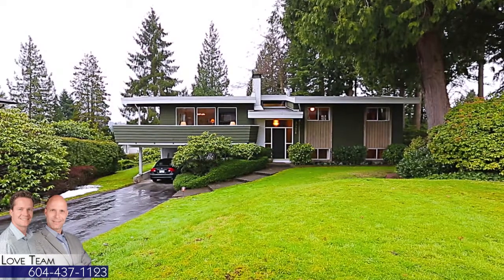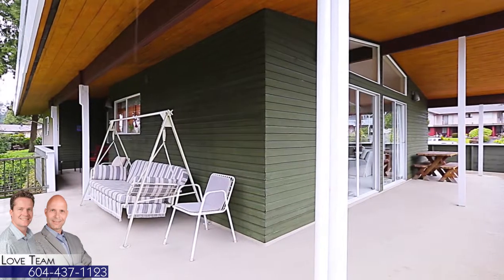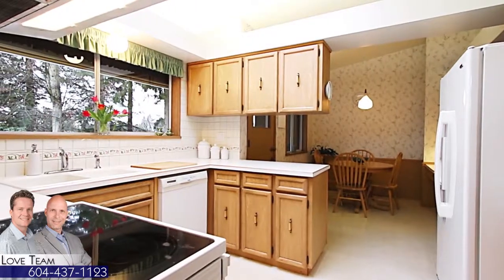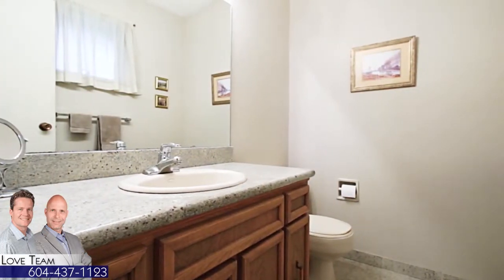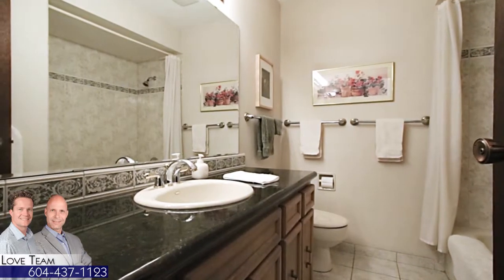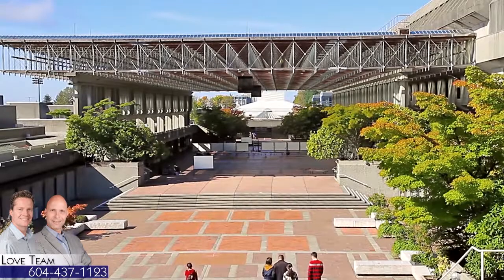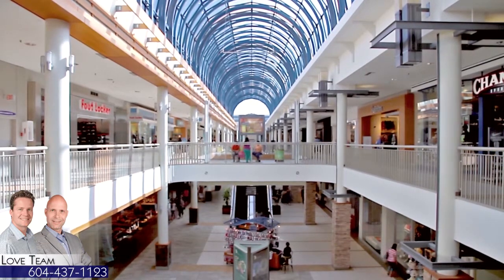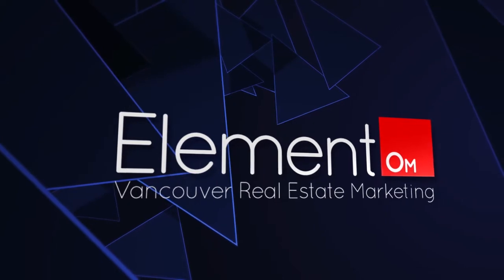3321 Dalebright Drive, Burnaby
Very well maintained 4 bedrm, 3 bathrm, almost 2600sqft family home on quiet cul de sac street on huge 14,796 sqft landscaped south facing lot in popular Govt Rd area. Lots of natural light w/many windows & vaulted ceilings on main floor. Formal livingrm w/ wood f/p & diningrm w/sliders out to wrap around covered deck. Bright kitchen w/eating area. Masterbedrm has 2 pce ensuite. Basement offers cozy familyrm w/wood f/p & a huge recroom, 4th bedrm, 2 pce bathrm & spacious utility/laundryrm. Solarium at back for gardeners delight. Original owners kept home in top condition w/6 yr roof, 9 yr furnace, 5 yr hot water tank. Gorgeous private park-like yard. Walk to Seaforth school & Skytrain.